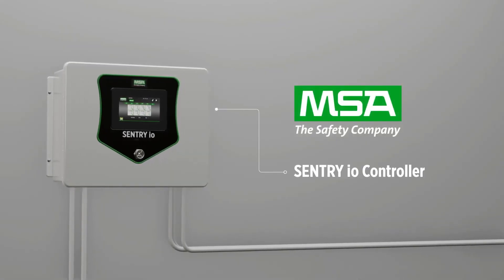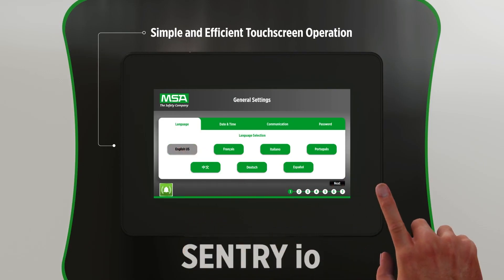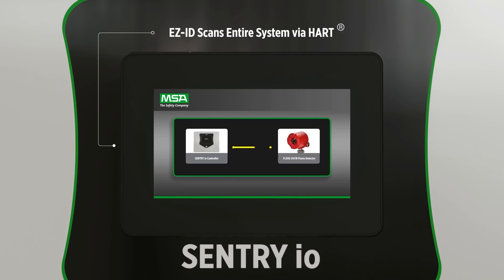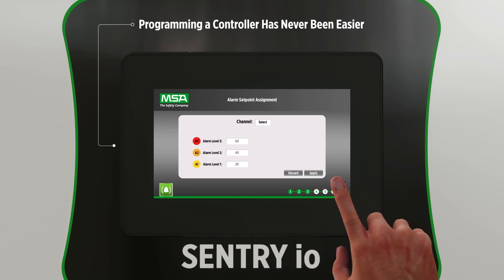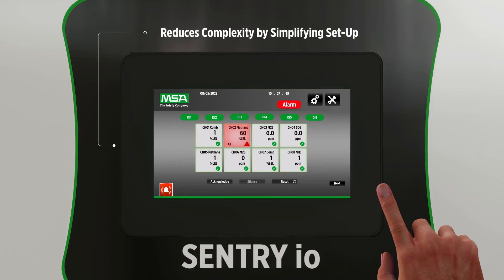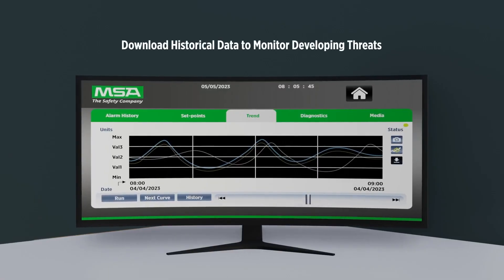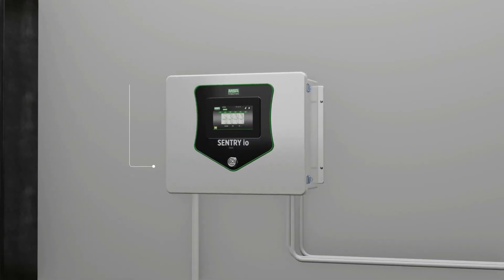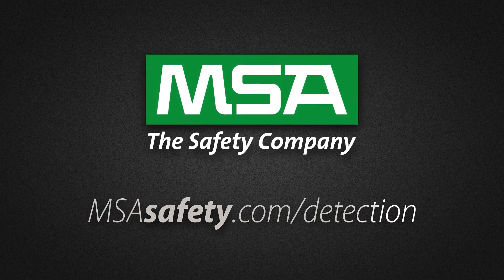SENTRY io® Controller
The SENTRY io Controller offers a robust, easy to use platform for nearly any application and skill level. Modern touchscreen HMI supports intuitive setup, operation, and troubleshooting workflows. Guided setup and auto-recognition of MSA and General Monitors® flame and gas detectors through HART saves valuable time during setup and configuration.